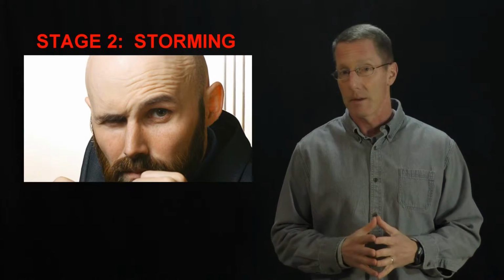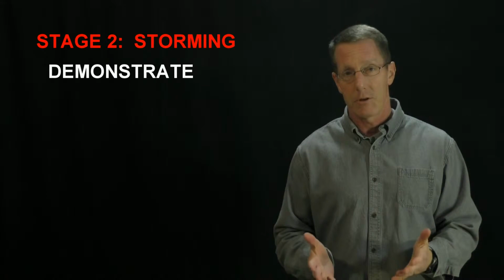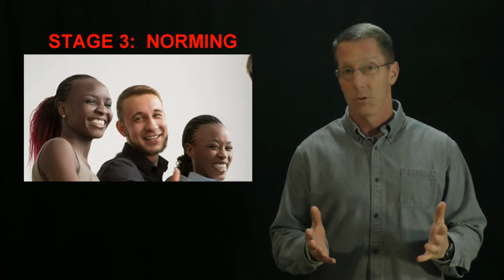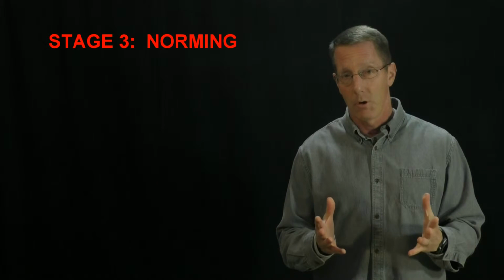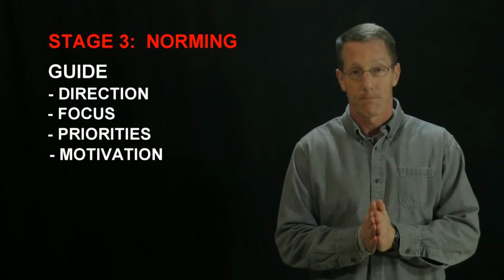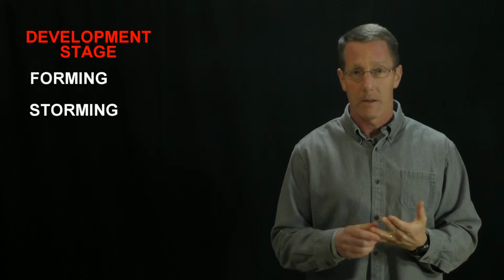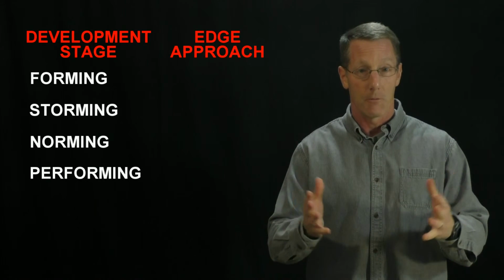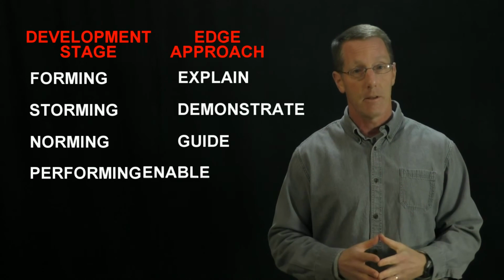How to use the EDGE Technique to Lead Your Team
Organizations have a life cycle, with several stages.  Here's how to use the EDGE Technique to adjust your leadership style so that you can take the best approach to leading your team, no matter what stage your team is in.